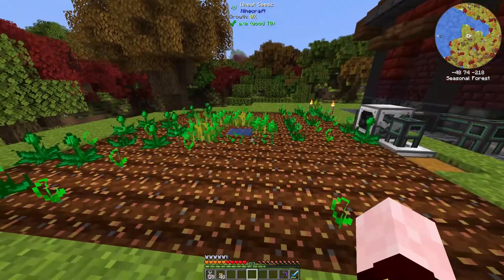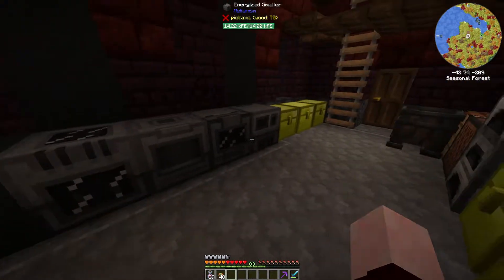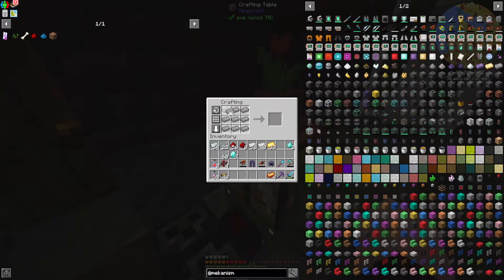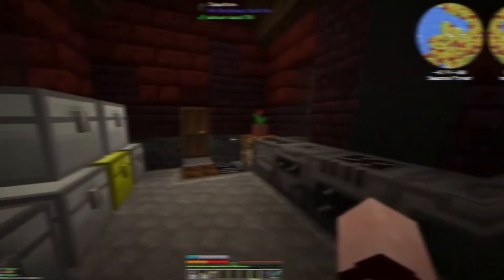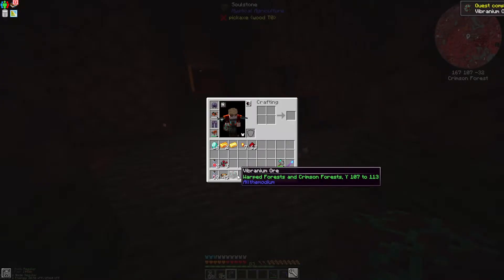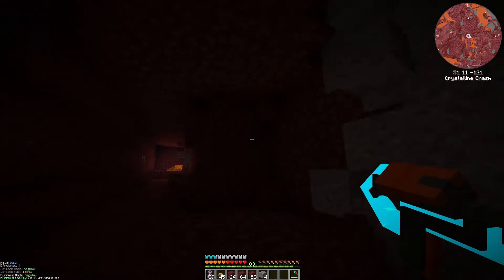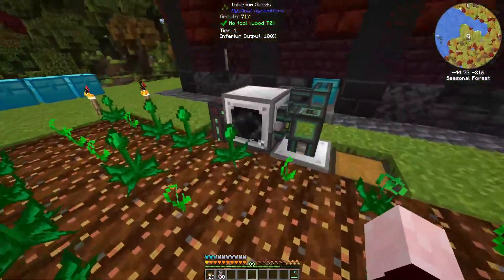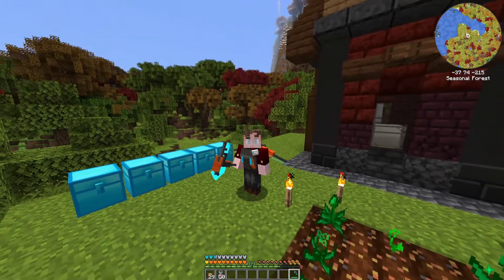Tabula Rasa #4 - Urban Outfitting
Ore Triplication, Armor, and Tools. Getting prepped for major mining and reflecting on how I need a new home.